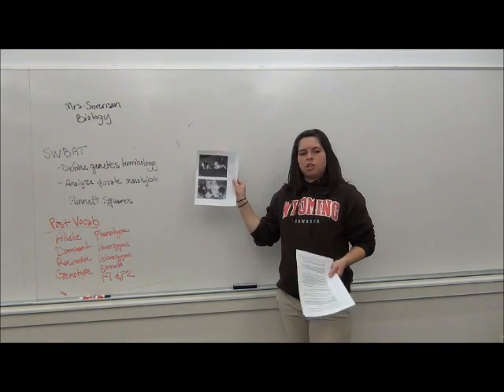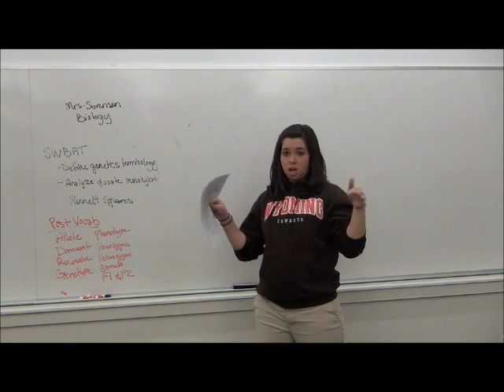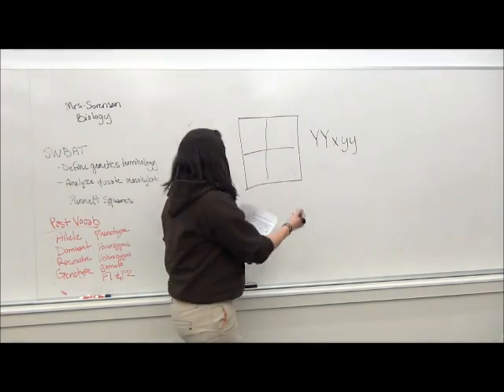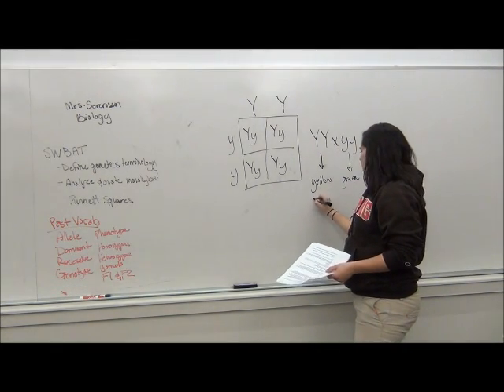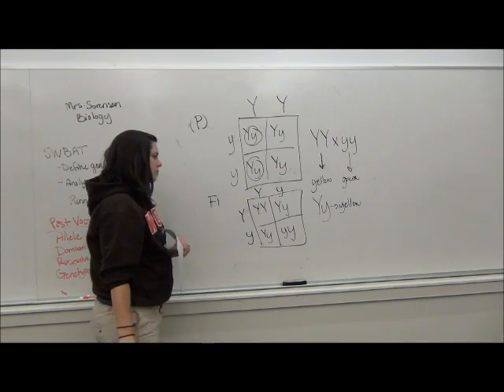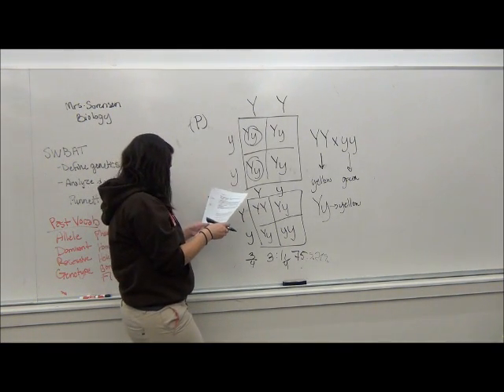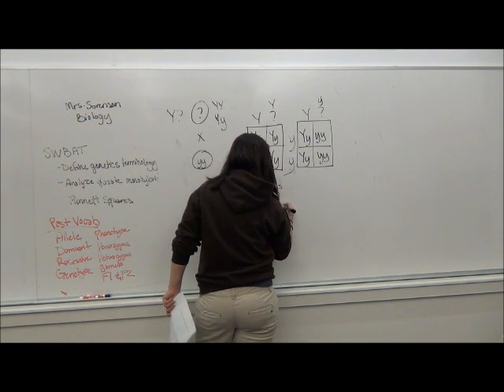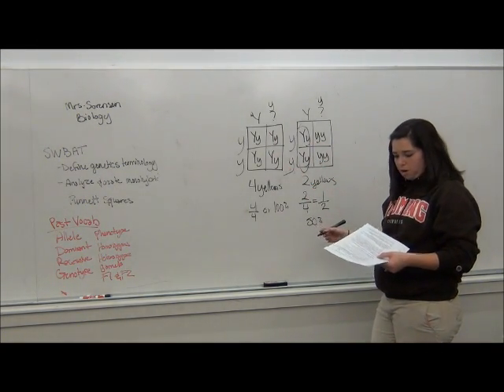Midterm-4275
Short high school genetics lesson on Punnett squares and probability.